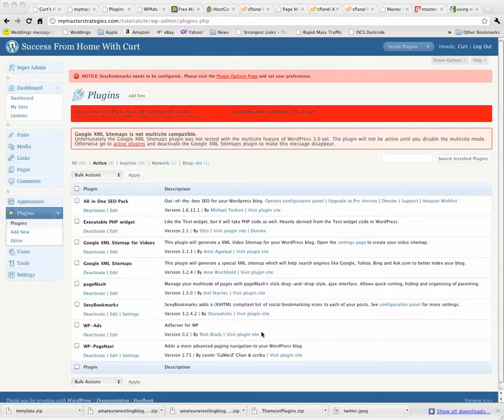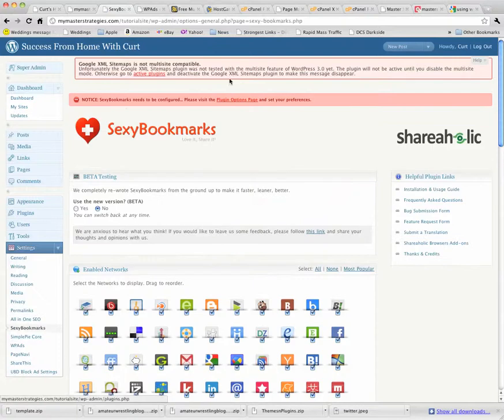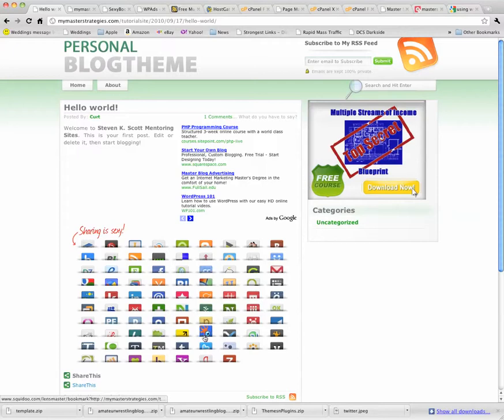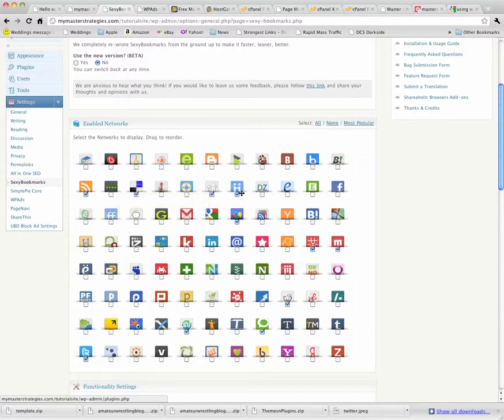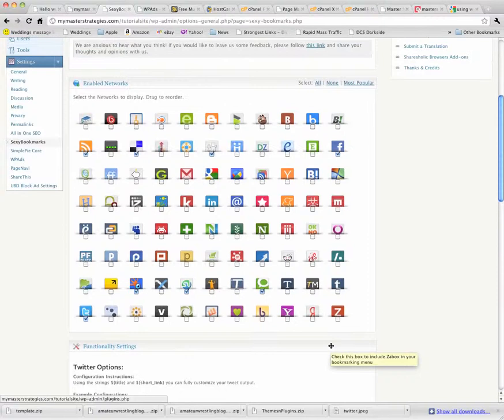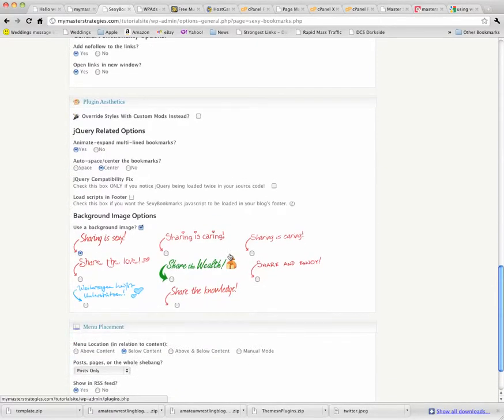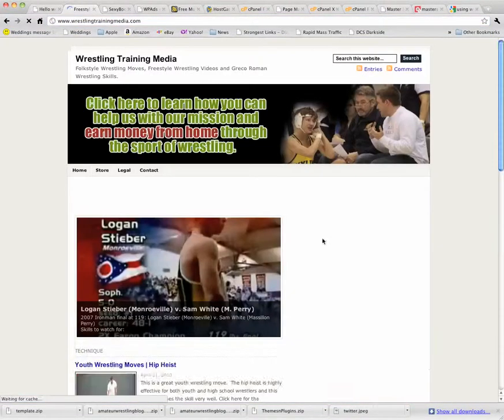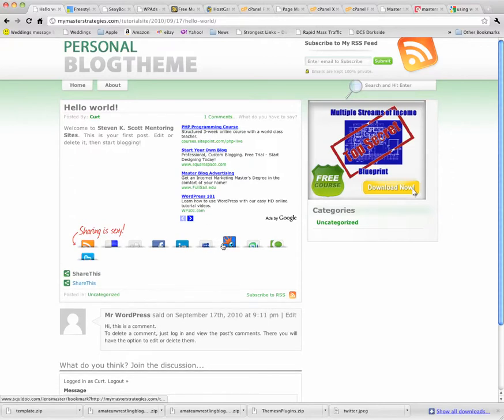How to Use Bookmarks on Your Wordpress Blog.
How to Use Bookmarks on Your Wordpress Blog. is part of a bigger tutorial on how to create a lead generating machine using wordpress.